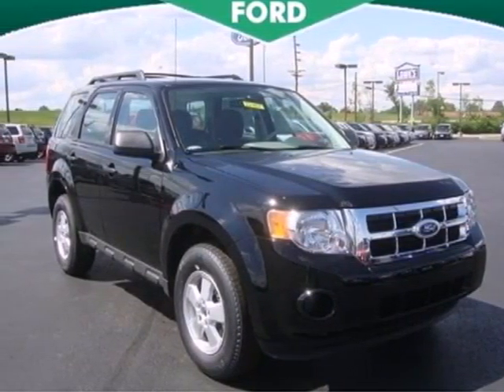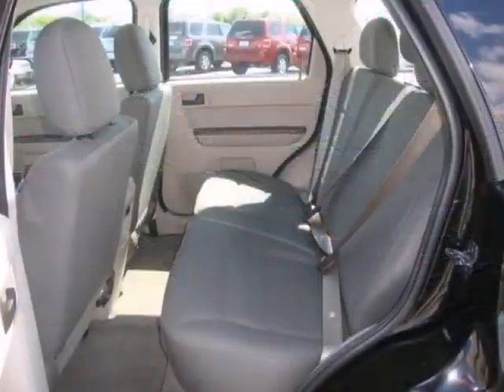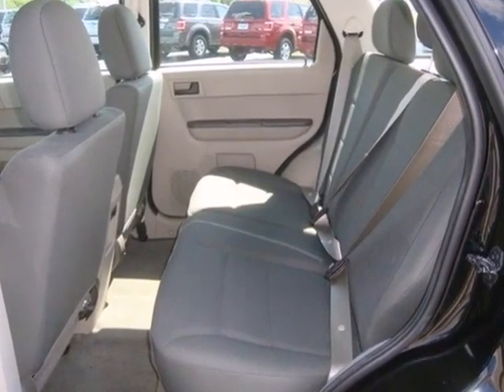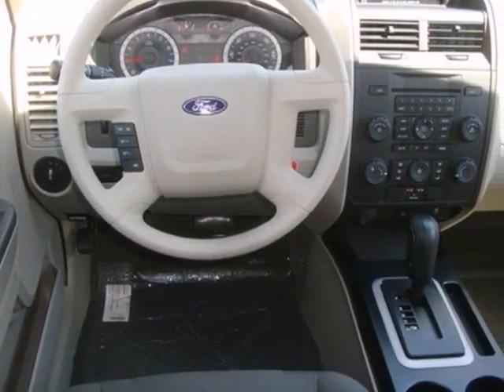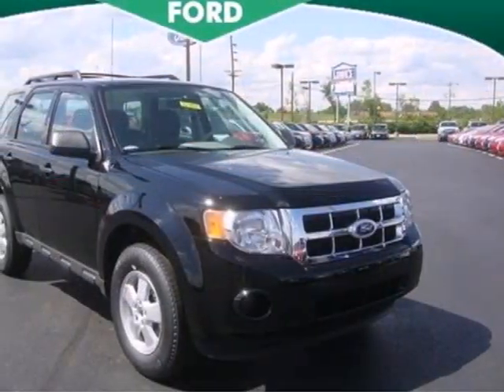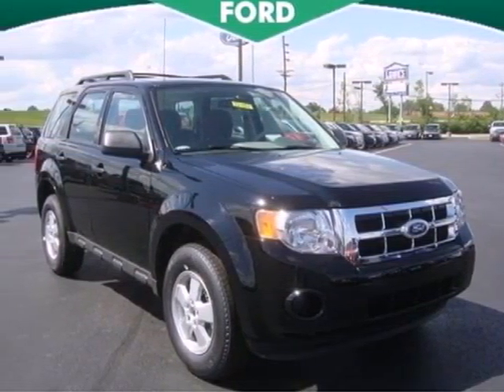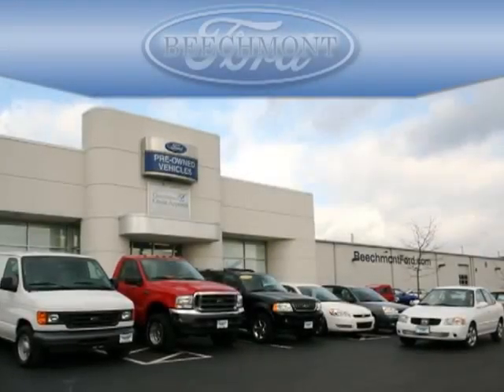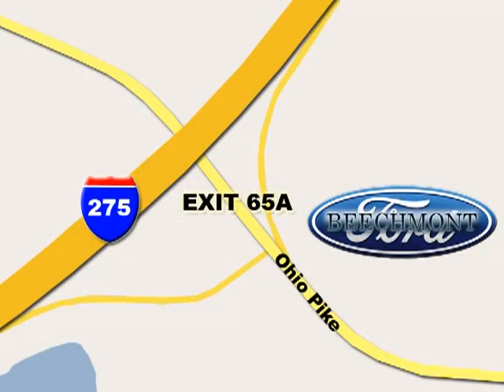2012 Ford Escape T12-787 in Cincinnati Dayton, OH 45245 - SOLD